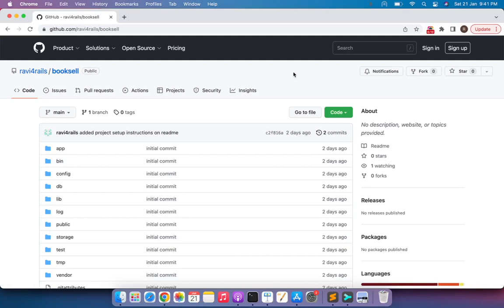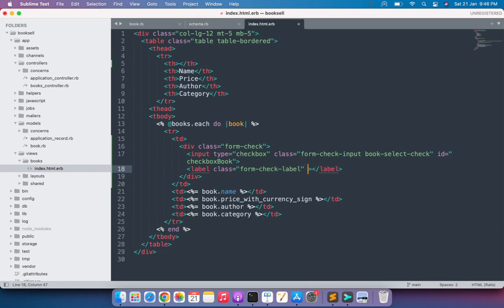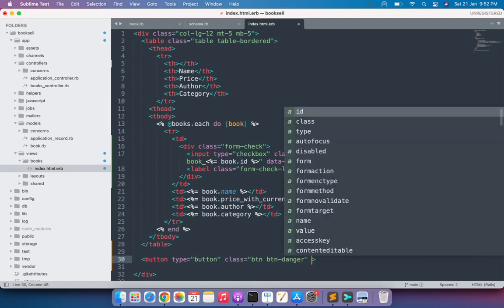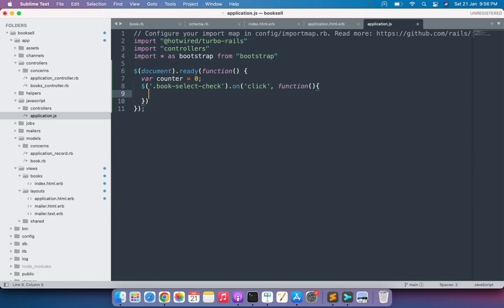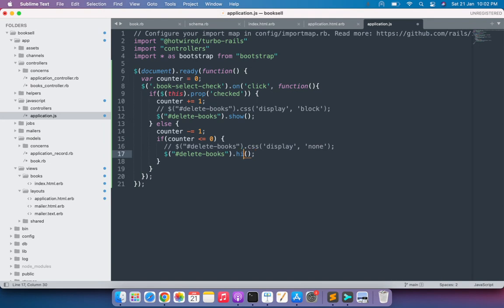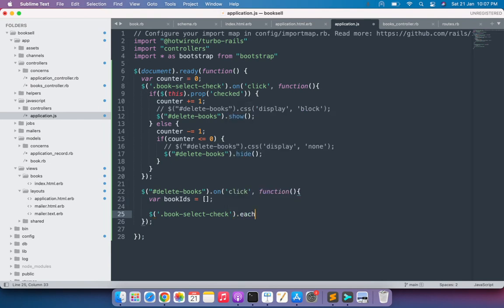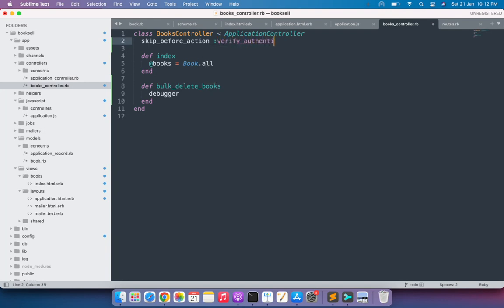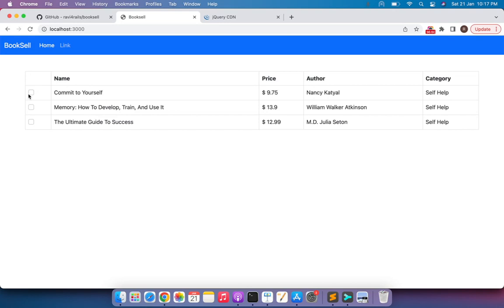Sending AJAX on Checkbox click using Jquery and Rails 7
Hello Friends

Welcome back!

In this lecture I will show you how to work with AJAX using JQuery in Rails 7. Here you will see how to send an AJAX request to the rails backend by clicking on checkboxes. This will be an interesting topic to watch out, however with rails 7 one can simply talk about using turbo hotwire over jquery but this will be great for learning some jquery way to work with AJAX and Rails for previous rails versions. Please watch the complete lecture for a better understanding.

I am sharing the project repository here so checkout the link and follow the instructions on the readme to setup this project on your local.

Thanks